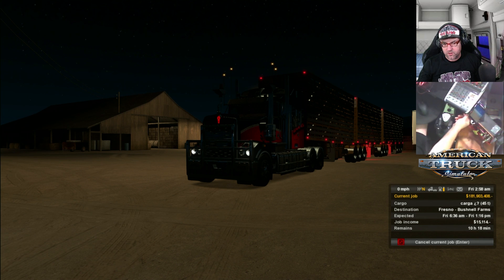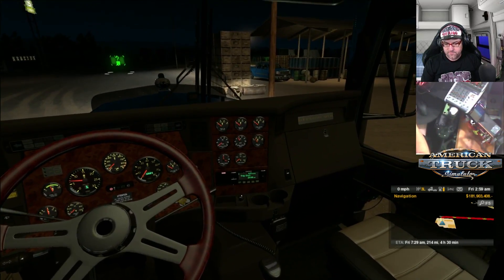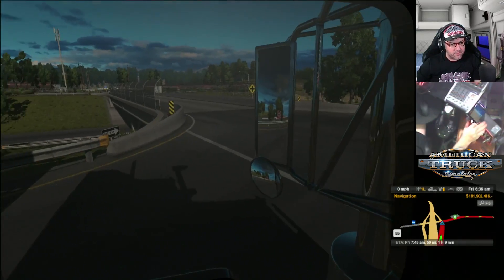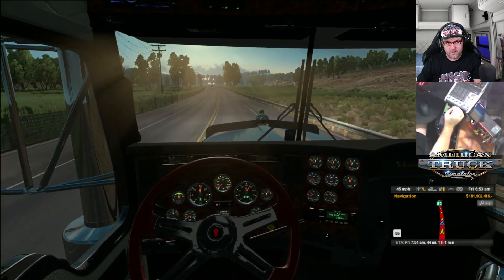American Truck Simulator mods Kenworth T908 Aussie Cattle Trailer Road Train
It's time again for another American Truck Simulator drive and this time Senior is hauling cattle in the Kenworth T908 from RTA mods. Want to see the best truck mods for ATS?

In this American Truck Simulator video Senior is using the Kenworth T908 to hail a good old Aussie cattle road train. The only thing that is missing is that it's not in Australia.

Unfortunately after recording this video I was made aware that the cattle trailer mod is private and not for public download. Sorry for the bad news guys.

Links
Kenworth T908 by RTA mods